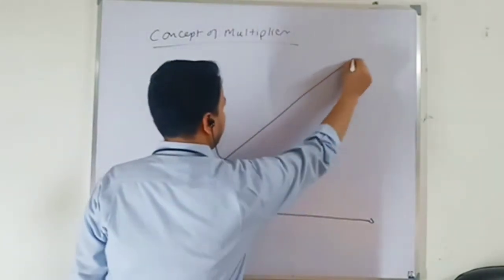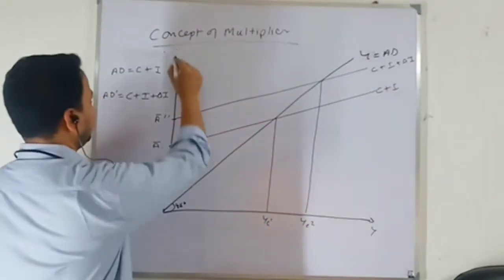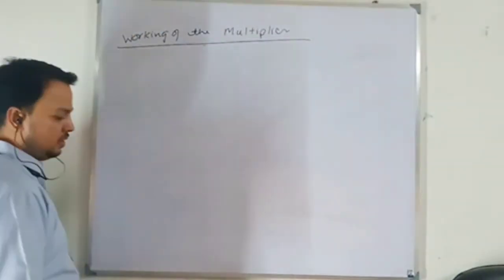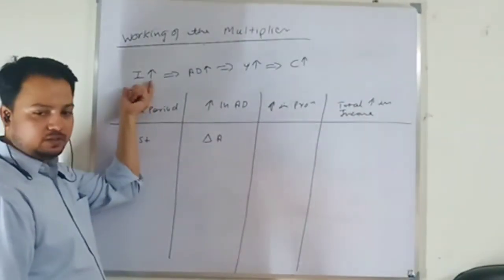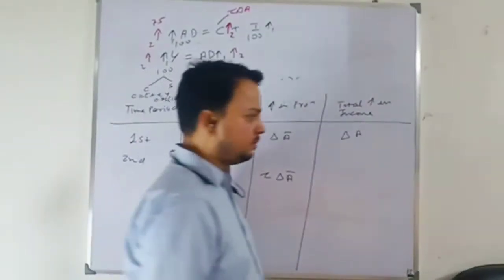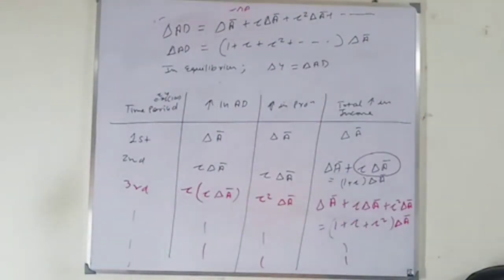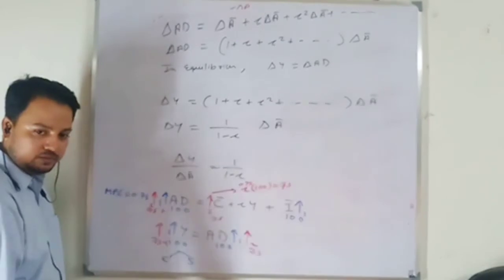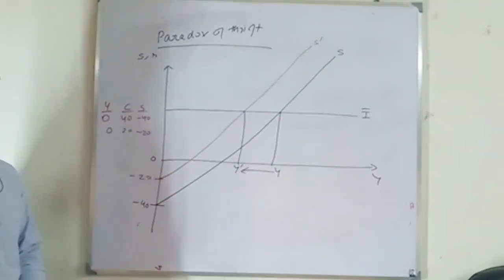(Keynesian Model - Part 9 /11) Concept and Working of Multiplier and Paradox of thrift